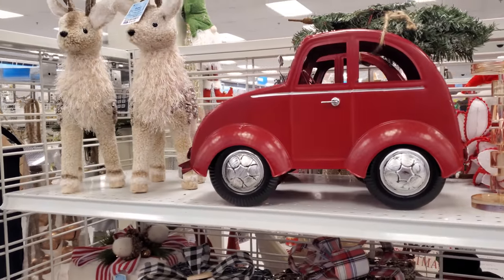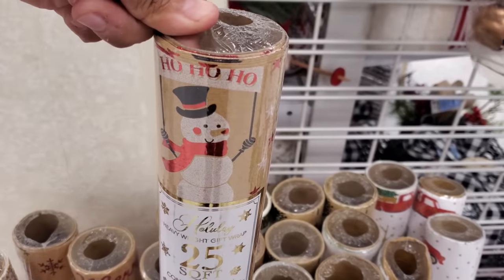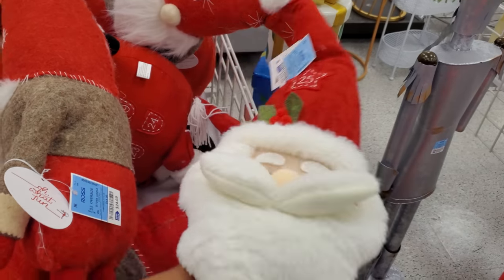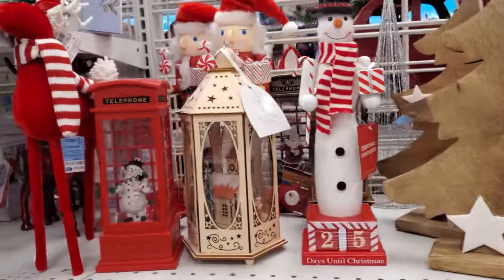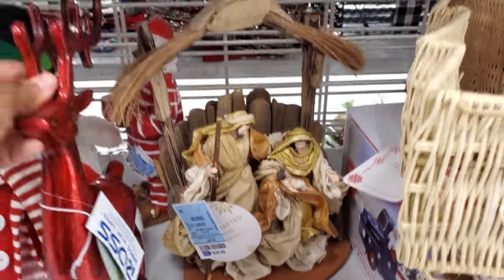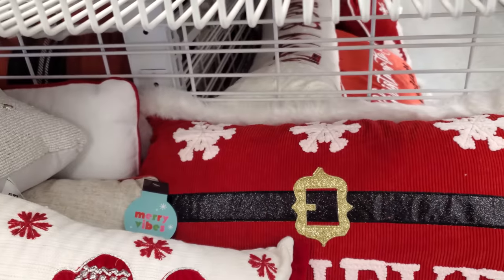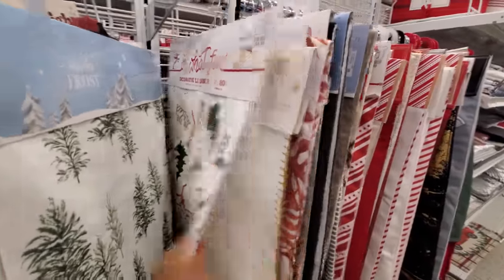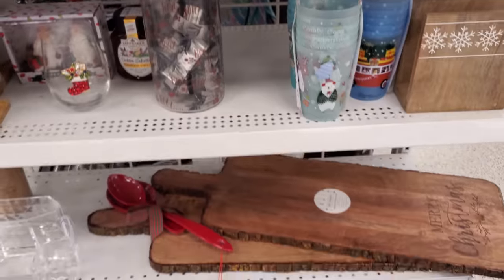ROSS DRESS FOR LESS CHRISTMAS DECORATIONS SHOPPING VLOG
Come with me to Ross Dress For Less, Christmas items, garland, mugs, gnomes, decorative pillows, kitchen decor, shopping vlog at Ross, discount shopping, christmas new arrivals, ross shop with me, Please stay safe and BUCKE UP!

ross
ross shop with me
ross shopping
shopping at ross
ross dress for less
store prices
reis world
shopper
shopping channel
browse with me
people
parents
vlog
designer for less
dress for less
haul
how to
crafty
female
couple
motherhood
mom
mom life
shopping life
shop with rei
shopping buddy
daily
daily finds
daily shopping
store walkthrough
furniture
dollar tree
target
clothing
winter
snowmen

nutcrackers
christmas tree